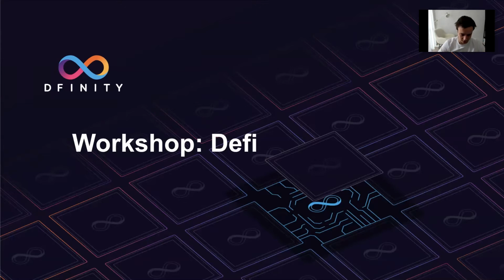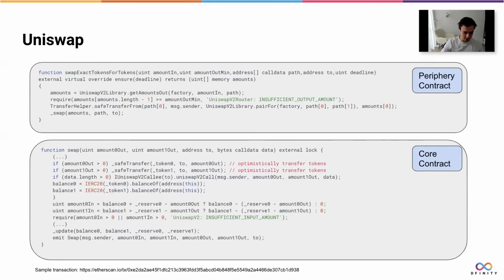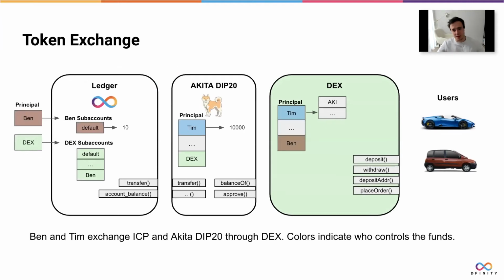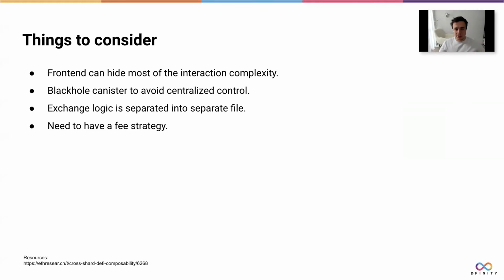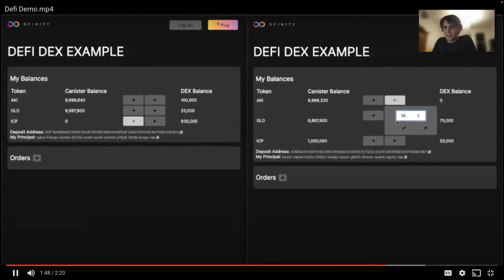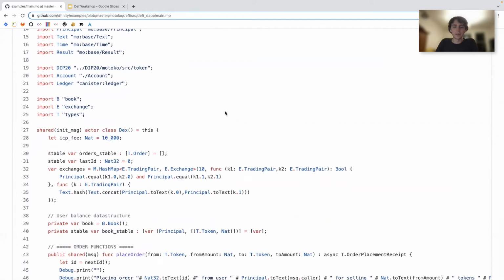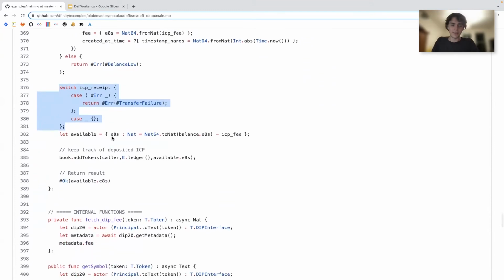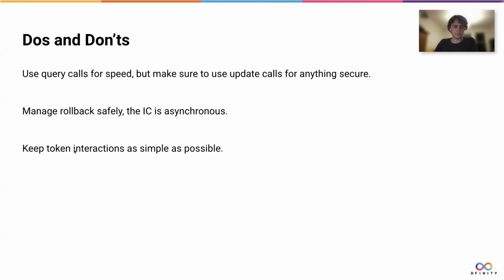Supernova Hackathon | Workshop #5 (v.2): Build a DeFi Use Case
Join Eero Kelly and Tim Gretler of the DFINITY Foundation in this 5 edition (timezone option 2) of the Supernova Hackathon workshops. Learn how to build a DeFi dapp, completely on-chain on the Internet Computer.

Supernova is the largest hackathon in blockchain history which kicks off May 10th 2022. In this workshop, you will learn how to build an encrypted notes dapp on the Internet Computer Blockchain. Join the weekly workshops to learn everything you need to go from 0 to 1 on building smart contracts, dapps and more using the Internet Computer blockchain – the world's fastest general-purpose blockchain.